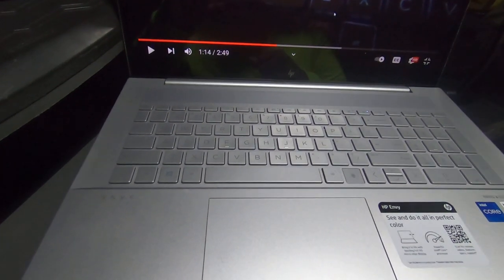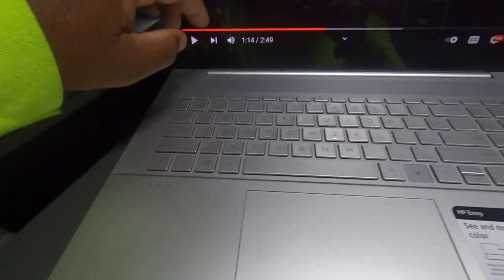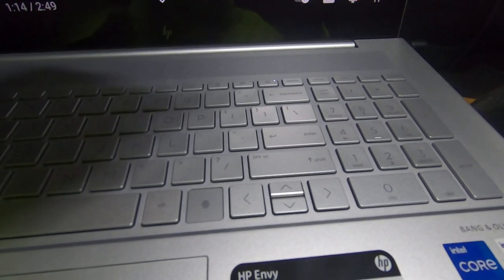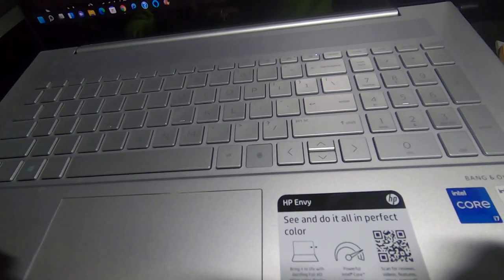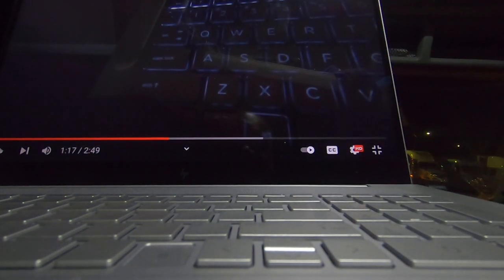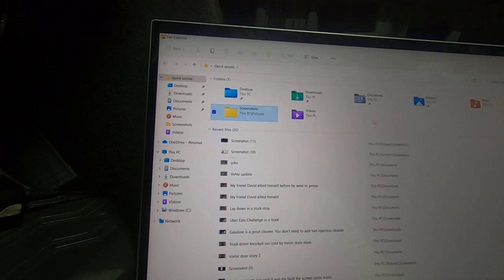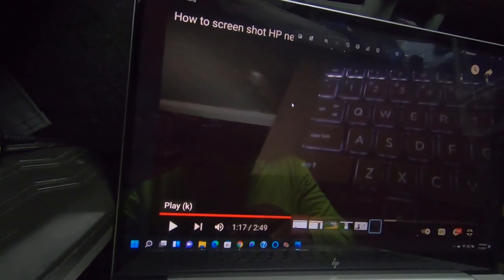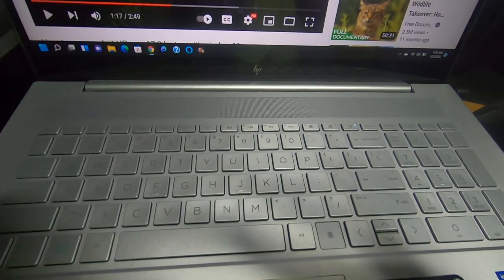How to screen shot on my new HP laptop with window 11 in better light